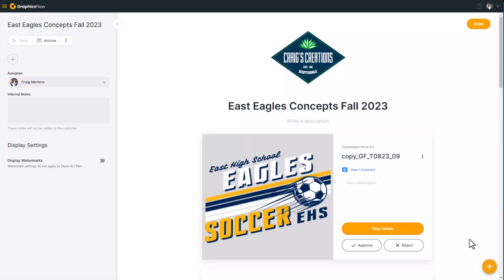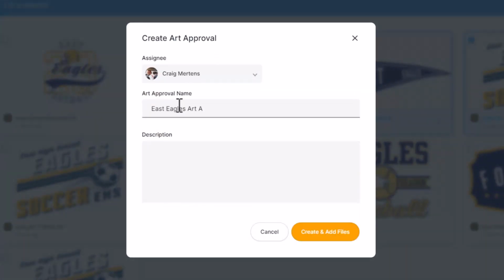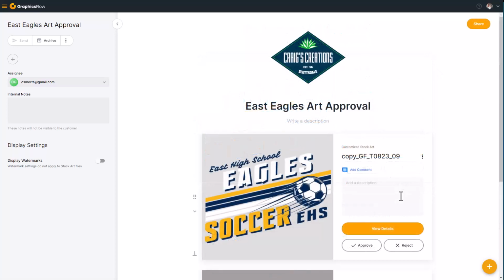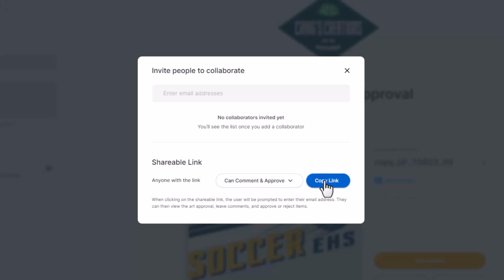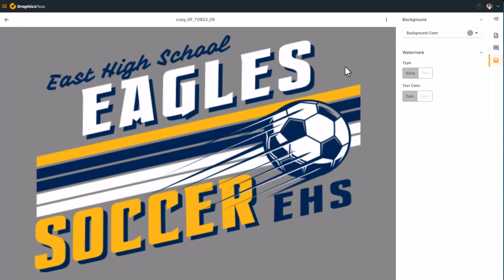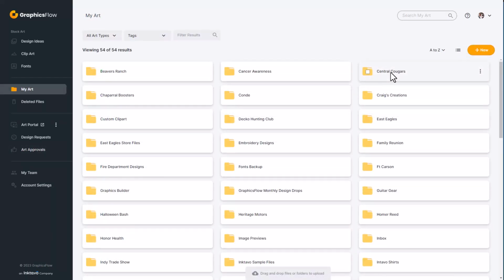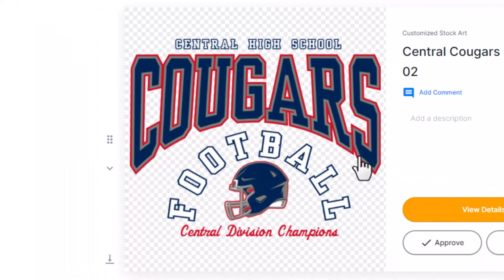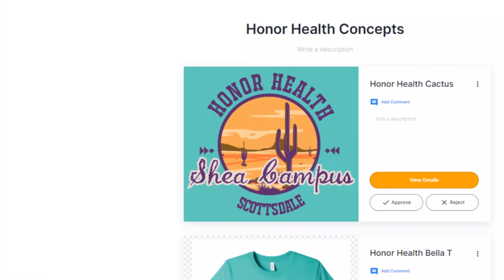GraphicsFlow Art Approvals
An overview of the GraphicsFlow art approval feature and process

0:00 Art Approval use cases
0:26 Creating an art approval
1:18 Adding background colors in an art approval
1:44 Adding descriptions and details to an art approval
1:54 Sharing art approvals with the Invite feature
3:20 Collaborating with comments
3:53 Approving art approvals
4:32 Accessing the art approval archive
4:44 Creating a design showcase